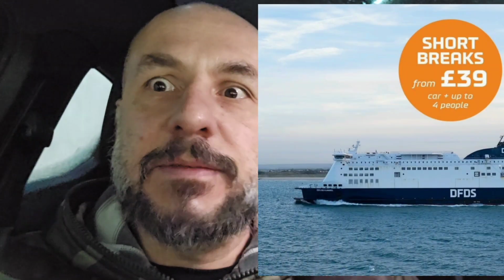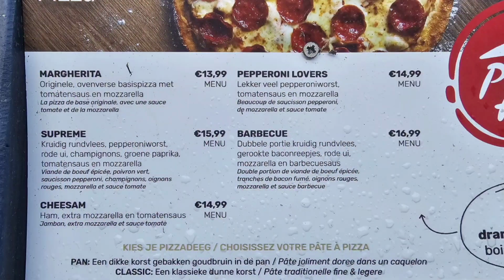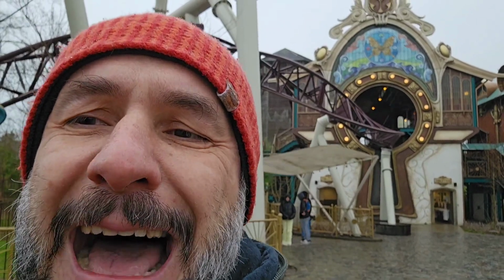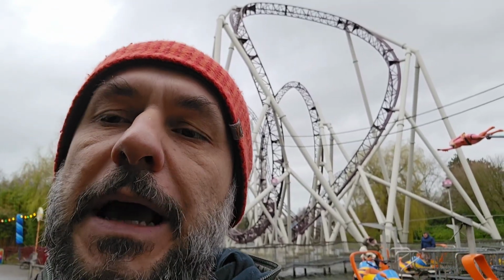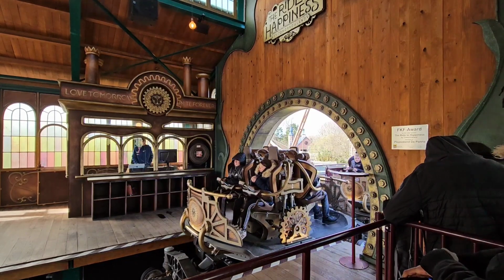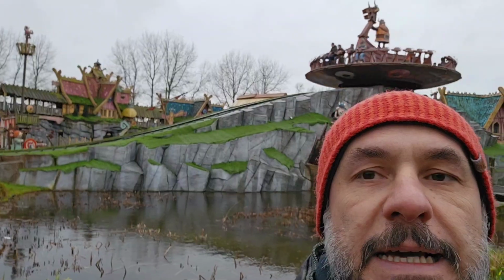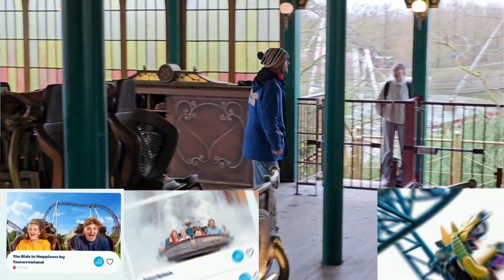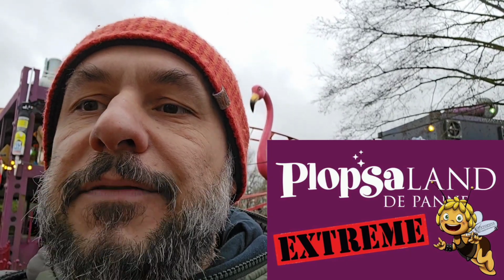Plopsaland EXTREME - the day of a thrill seeker in a park for kids!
Can a thrill seeker have fun in Plopsaland de Panne? let's find it out! And let's visit the new Bumba's Circus indoor area!
This video contains also tips on promotions on travel and ticketing

Plopsaland code - EXPIRED (EARLYBIRD)

Visual
Maya the metal Bee by vtophya on DeviantArt